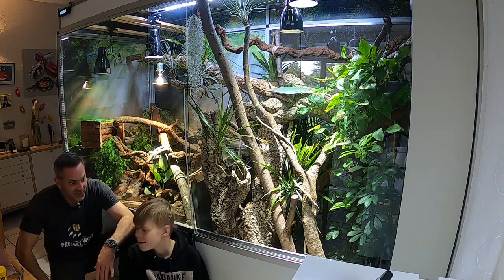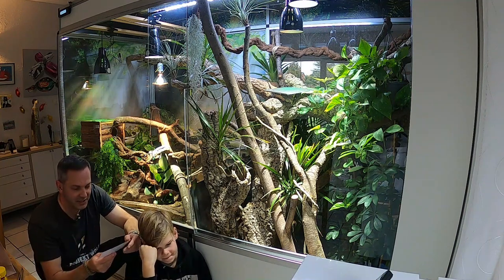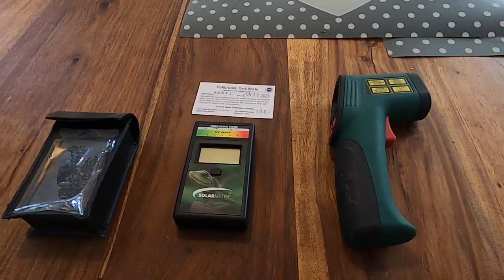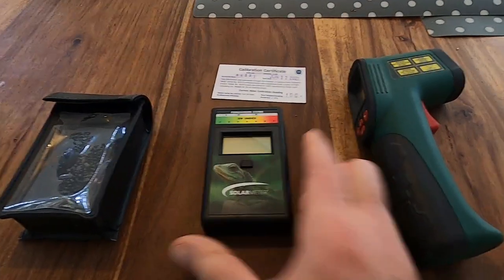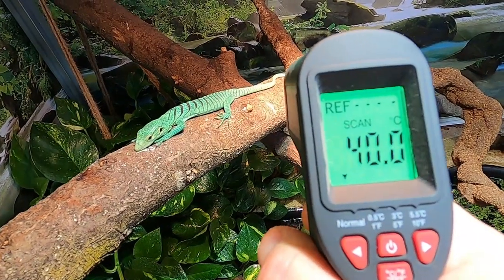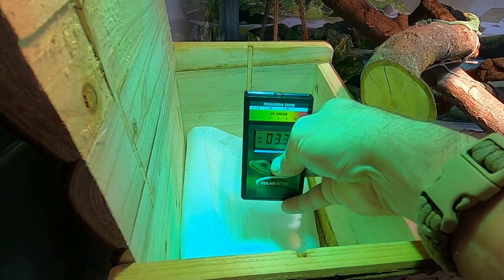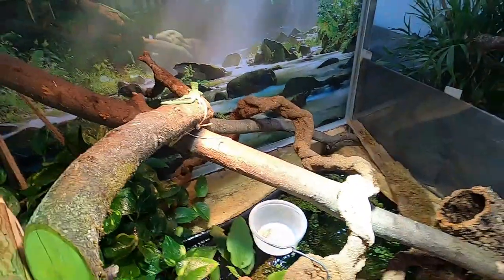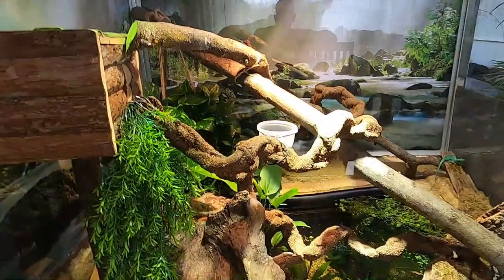How to check temperature, heat and UV in your reptile enclosure. The live of a tree monitor part 36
If you want to have a healty reptile you have to check the temperature, humidity and the UV ratio.

Today was the big day after 8 months of building this enclosure. We picked up a baby green tree monitor. We will do a weekly diary about the life of this small monitor baby. We really appreciate it.